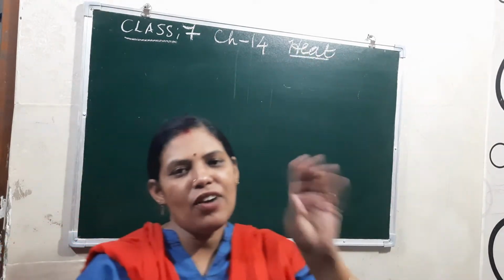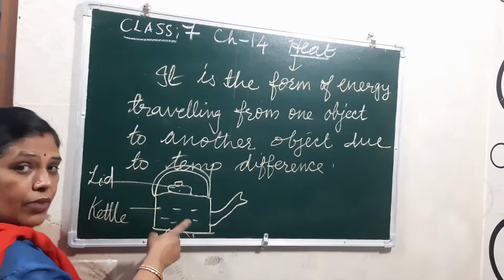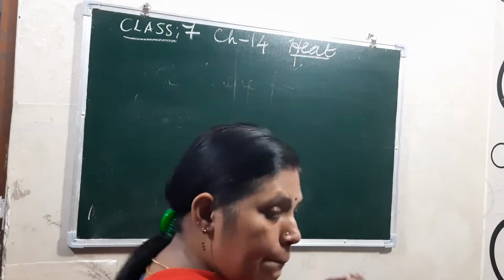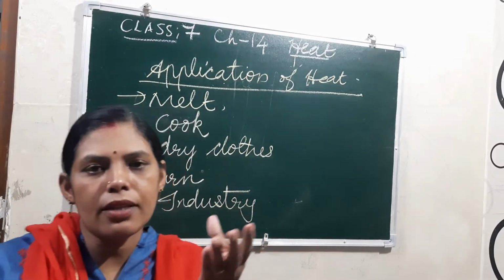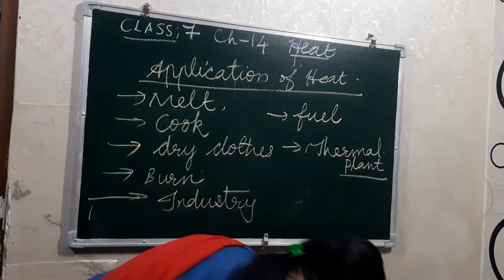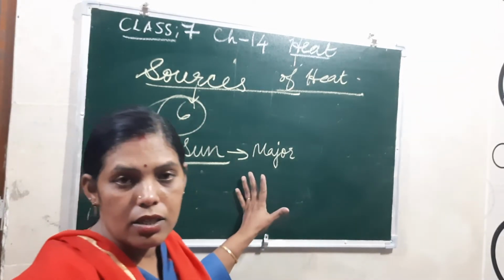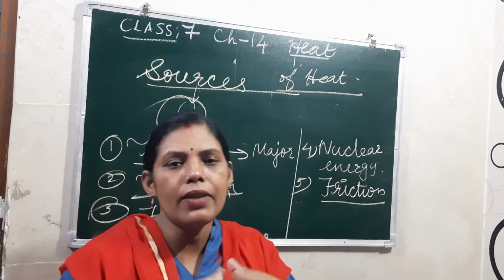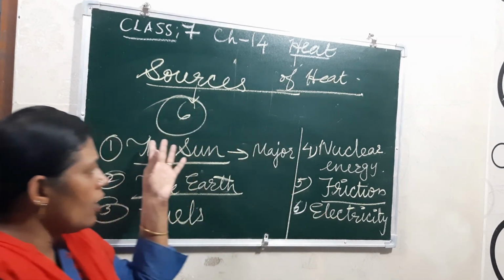Class 7 Chapter 14 Heat 07.09.2020